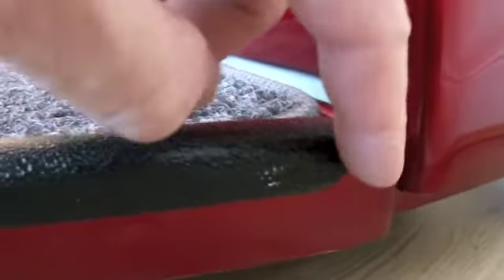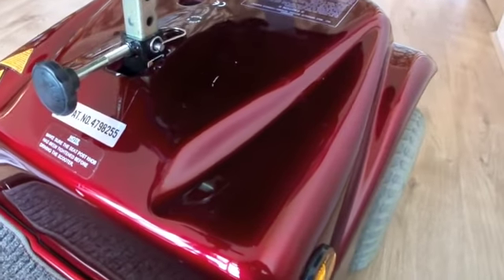Rascal 388s Mobility Scooter